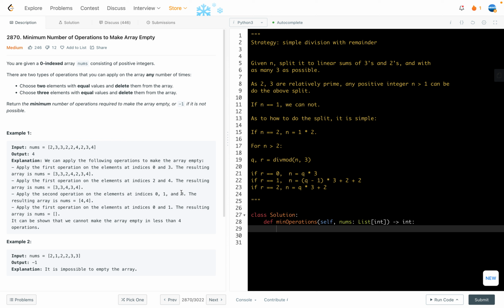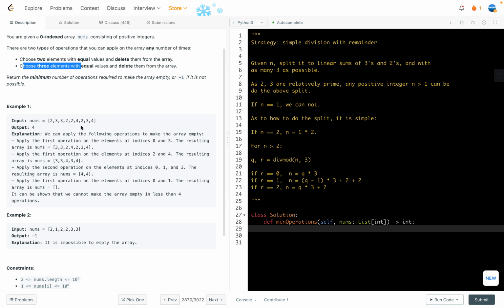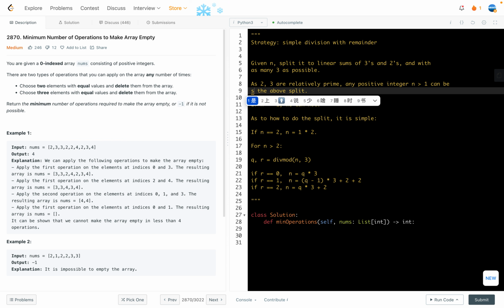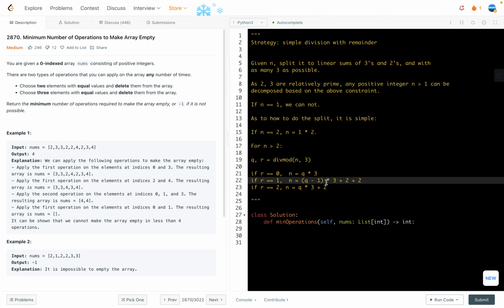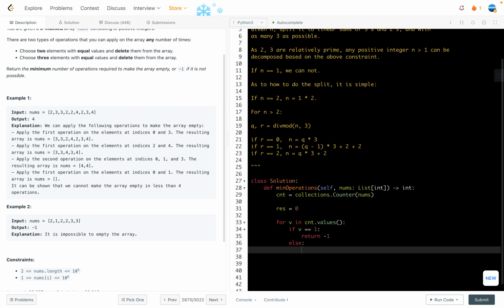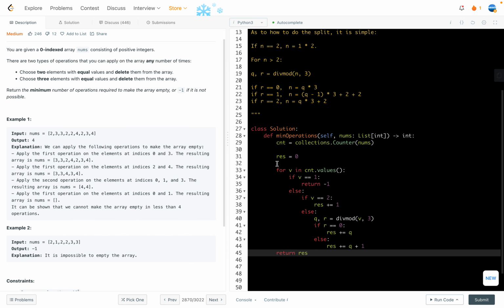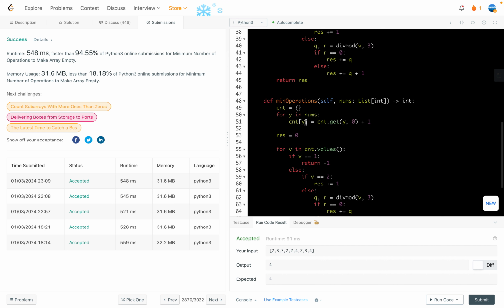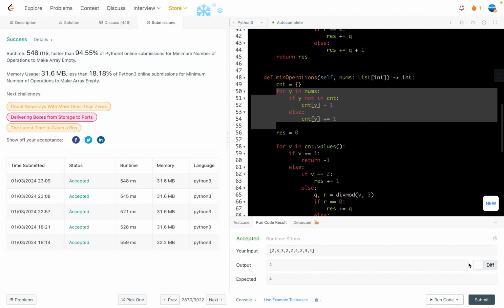leetcode Daily Challenge 2870 Minimum Number of Operations to Make Array Empty integer division